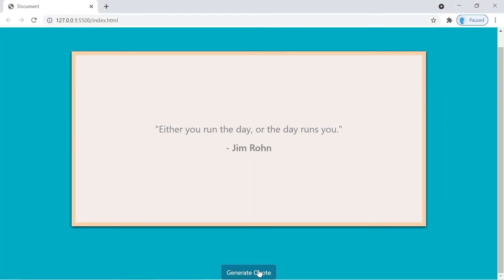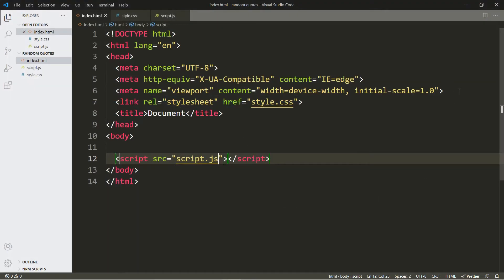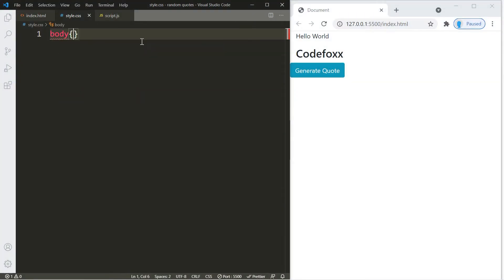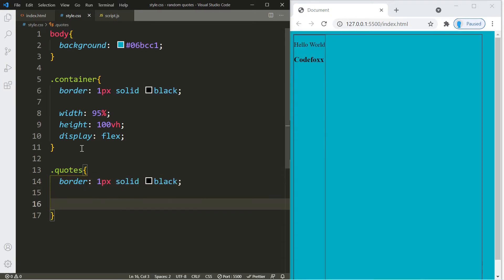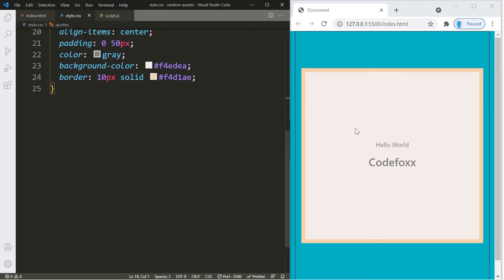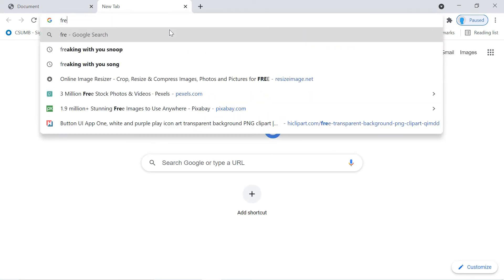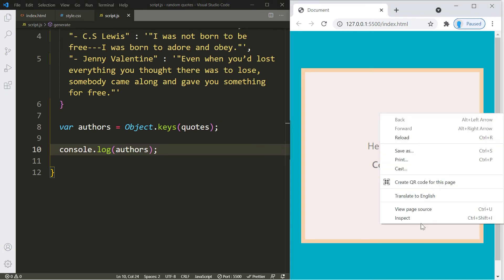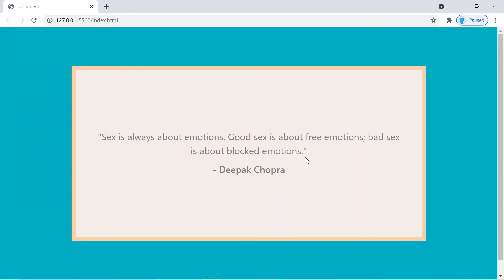#3 of 25 Beginner Projects - HTML, CSS, & JavaScript - Random Quote Generator ( Responsive Design )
How to build an HTML random quote generator app from scratch using JavaScript? In this project we create a program that generates random quotes on the click of a button. To solve this problem, we create a dictionary. We use the authors as the keys and the quotes as the values. We grab a random key and generate the quote associated with that key.